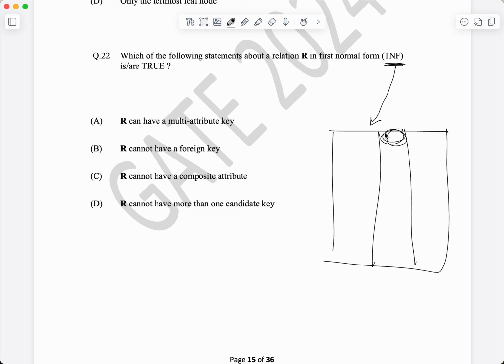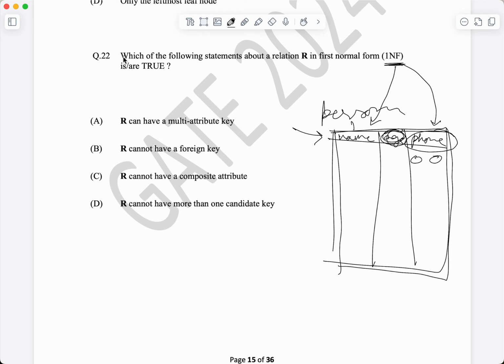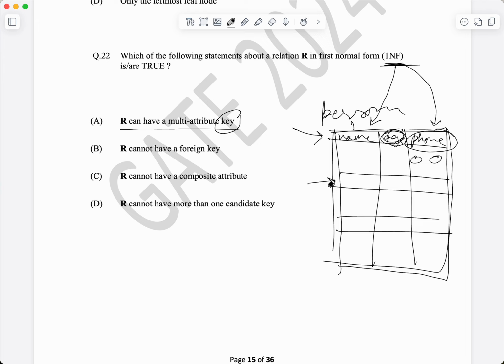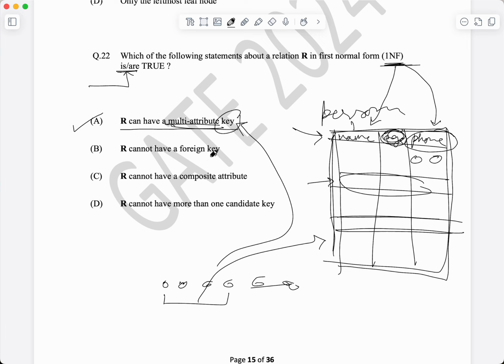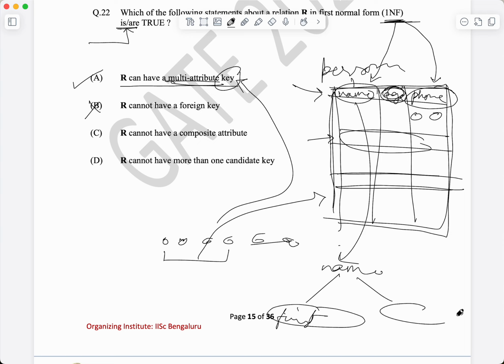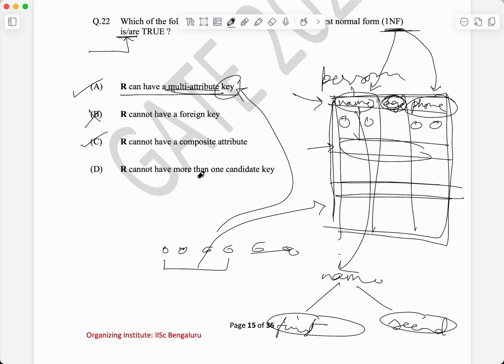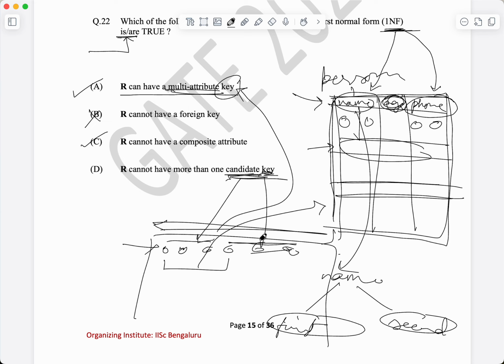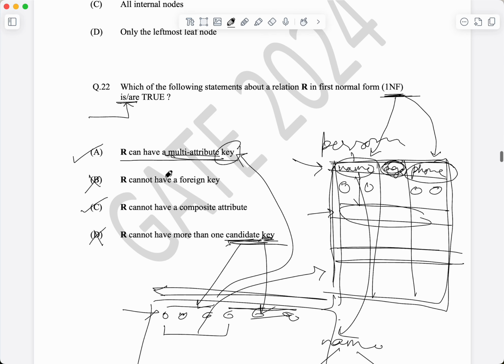GATE CSE 2024 set 1 Question 22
Which of the following statements about a relation R in first normal form (1NF)
is/are TRUE ?
(A)  R can have a multi-attribute key
(B)  R cannot have a foreign key
(D)  R cannot have more than one candidate key